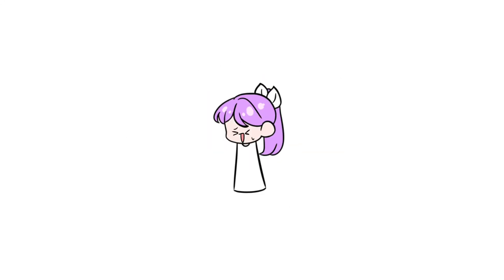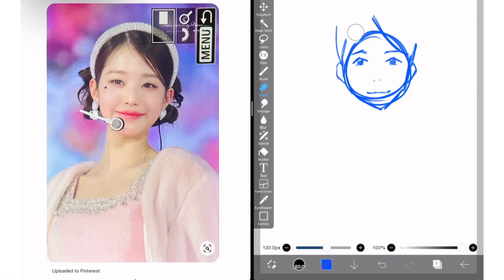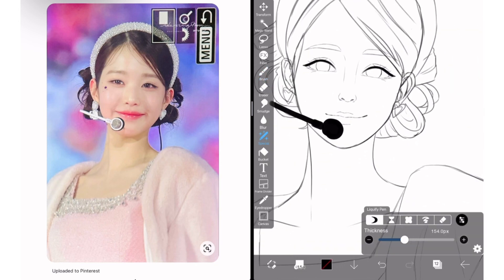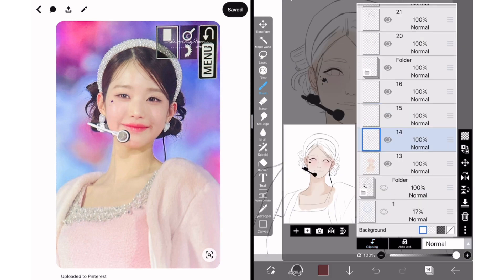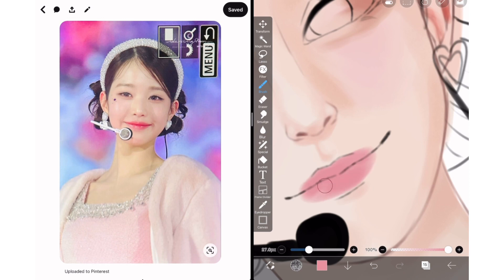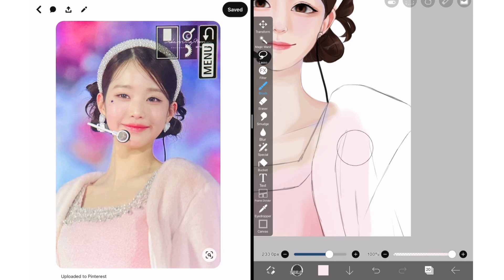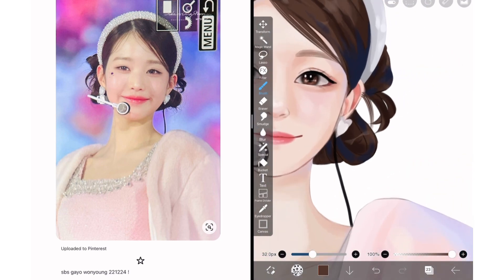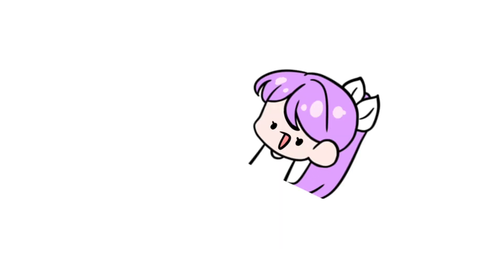EASIEST WAY to Draw SEMI REALISM on IBISPAINT X | Inspired